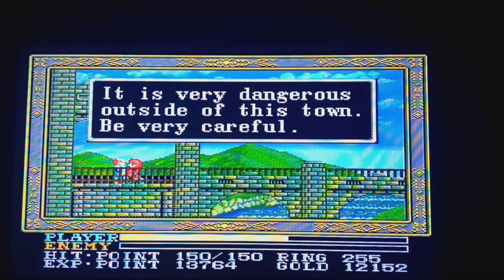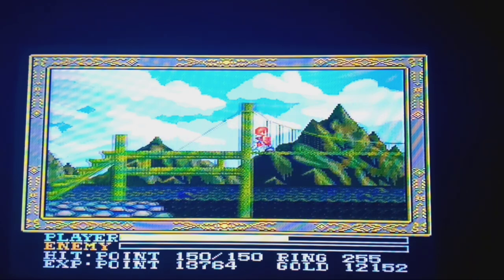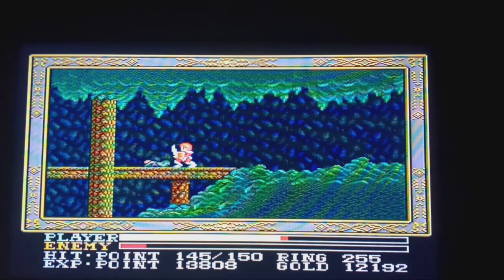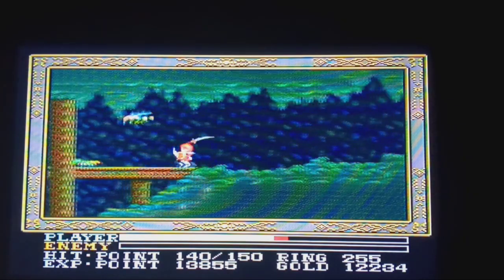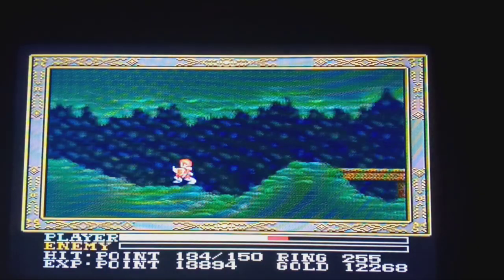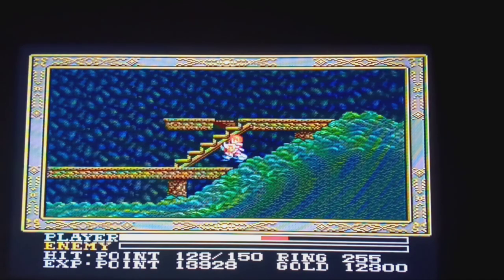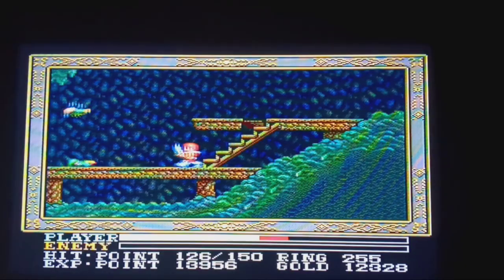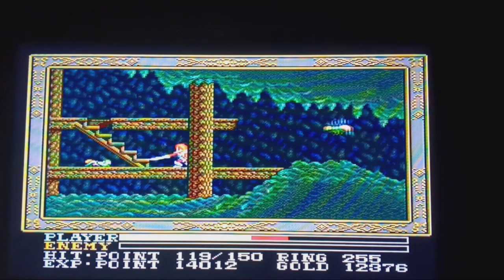Ys 3 wanderers from ys game review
In this week's review I'll take a look at the supernintendo port of ys 3 wanderers from ys